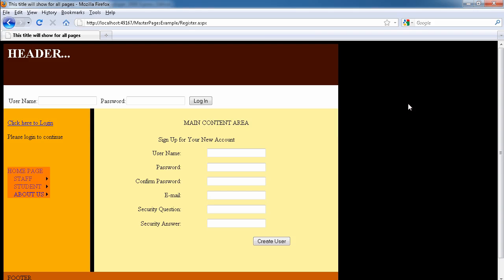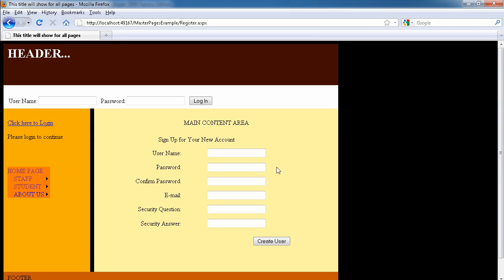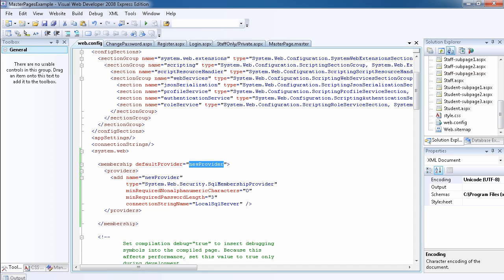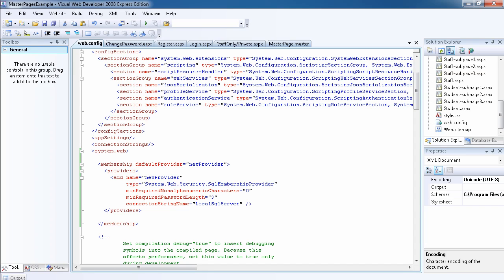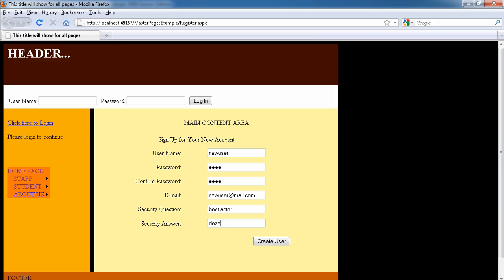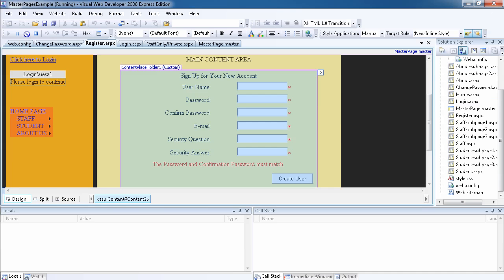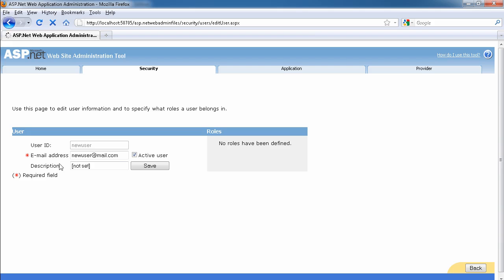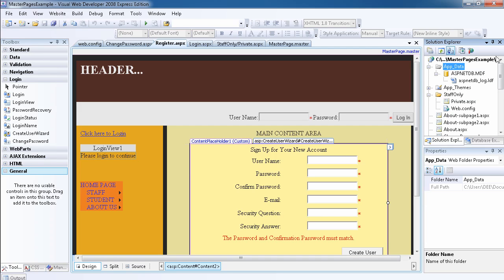48 - ASP.NET Membership Minimum Password Length Settings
In this video I will be taking you through how to change the password settings to ignore the non-alphanumeric character and how to change the minimum password length from 7 characters to 3 characters. Enforcing users to provide alphanumeric character is secured but inconvenient, users are not used to this type of password. Also depending on the level of security you want on your website you can increase the minimum password length to higher number. We will modify this setting from the website configuration file